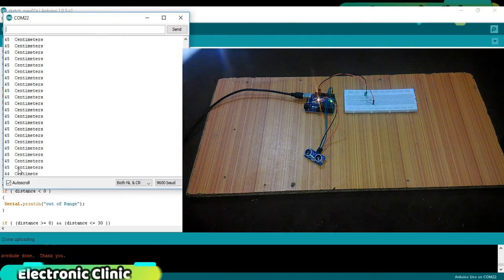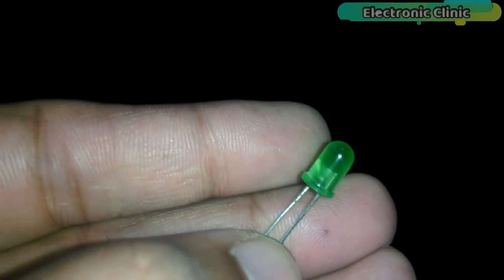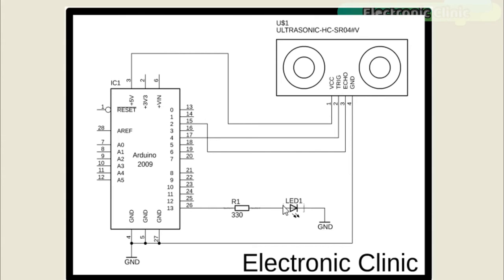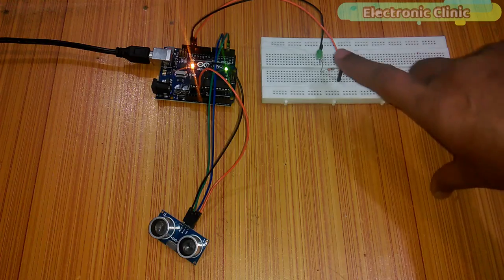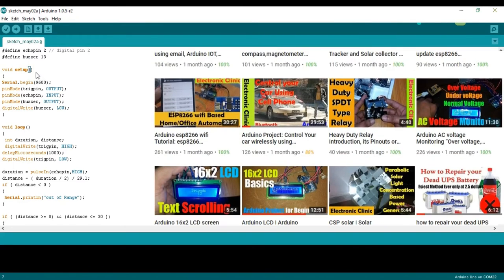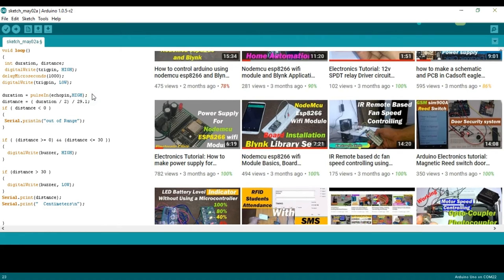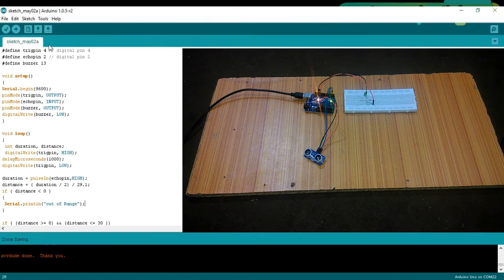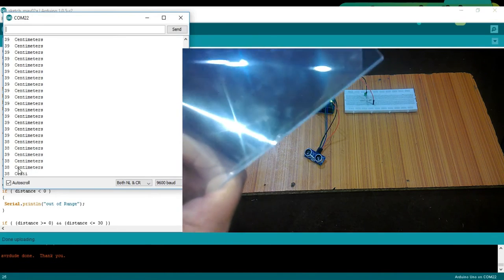Arduino Ultrasonic Sensor HC-SR04, Obstacle detection, distance measurement with Ultrasonic Sensor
Project Description:
Arduino ultrasonic sensor tutorial- In Today’s episode, you will learn how to use  HC-SR04 ultrasonic sensor with Arduino and control an led depending on a pre-defined certain distance value. This ultrasonic sensor can also be used for obstacle detection. This tutorial covers the extreme basics
1. Ultrasonic sensor pinouts
2. Circuit Diagram
3. It's interfacing with Arduino
4. Programming and finally
5. Testing

The components that we will need for this project are
1. Arduino
2. HC-SR04 ultrasonic sensor.  As you can see the male headers are clearly labeled with VCC, Trigger, Echo, and Grond.
3. Male to female type jumper wires.
4. 330-ohm resistor and finally
5. Led “ light emitting diode”

Arduino Nano USB-C Type ( recommended):

Mega 2560:

HC-SR04 Ultrasonic Sensor:

Other Must-Have Tools and Components:
Top Arduino Sensors:

Top Oscilloscopes

Variable Supply:

Digital Multimeter:

Top Portable drill machines:

Jumper Wires:

3D printers:

CNC Machines:

Electronics Accessories:
Hardware Tools:

electronics projects
wheelchair projects
robots
image processing
security systems
PCB designing
schematics designing
Solidworks projects